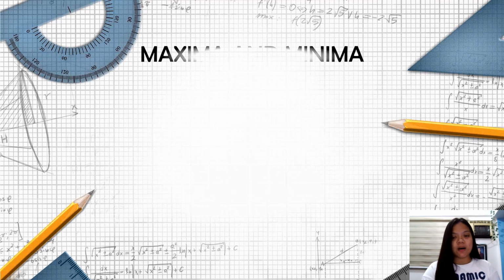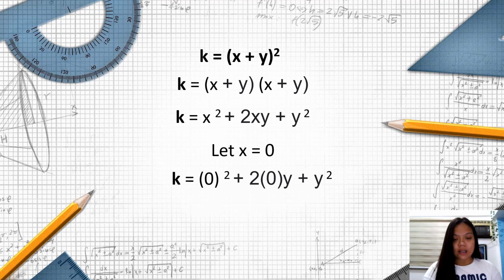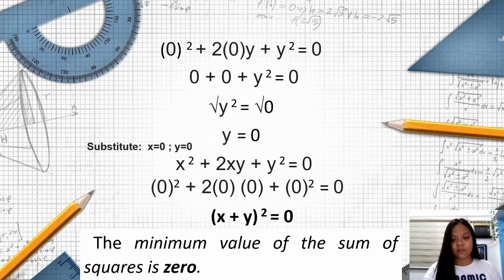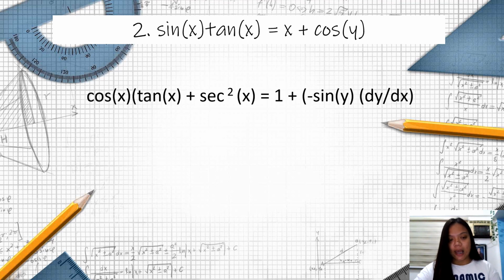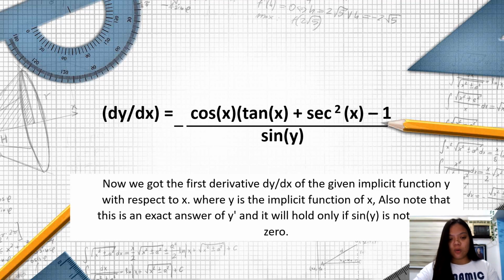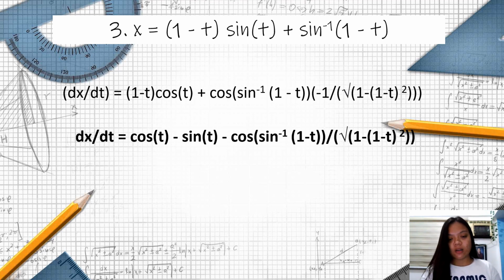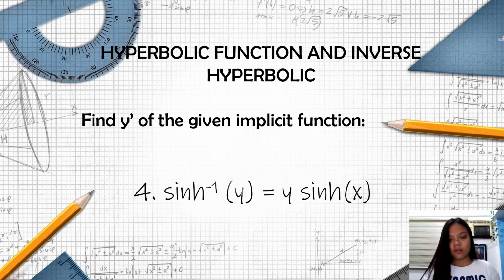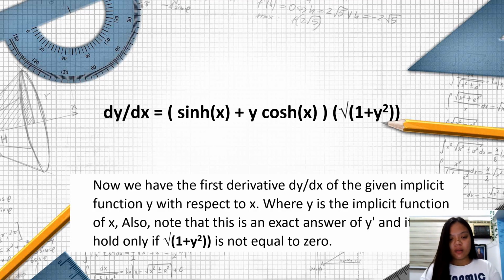2-43-2-43: Maxima and Minima-Transcendental Functions_OSEA